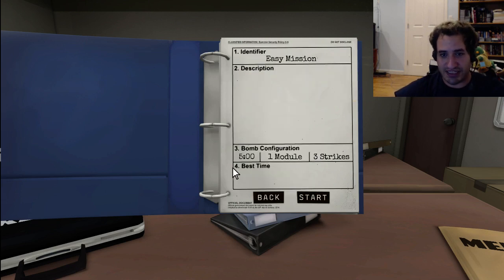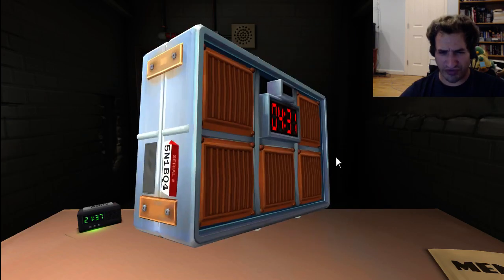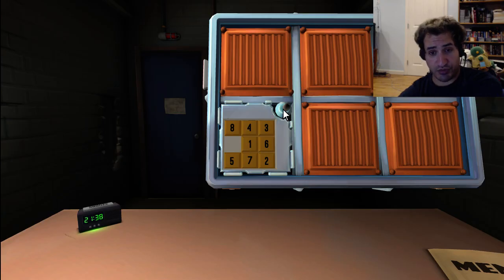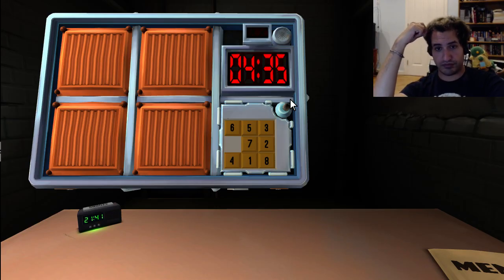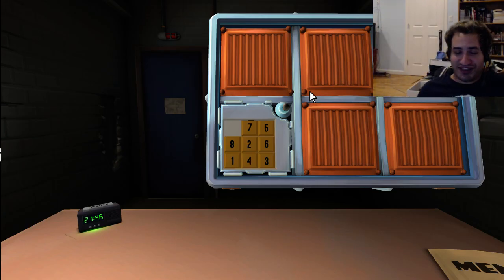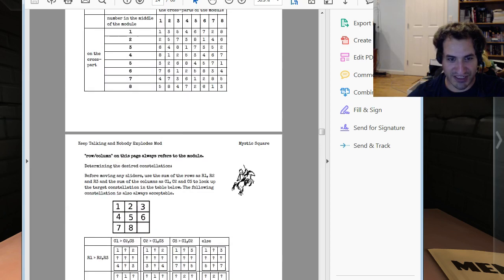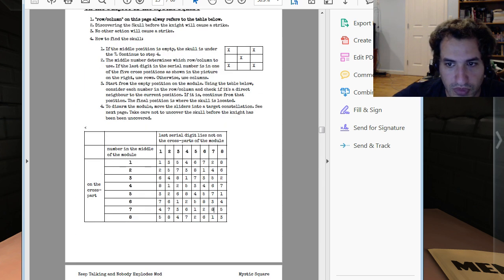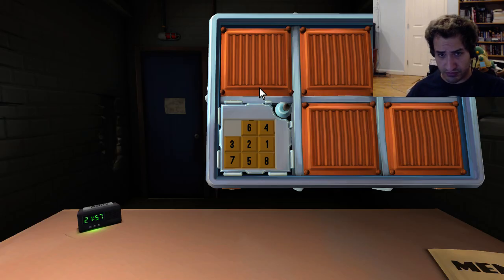Keep Talking and Nobody Explodes - 35 minutes of my experts trying to sort out the sliding puzzle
Shoutouts to Lutukor and Netoen for sticking through defusing these messy modules -- Watch live